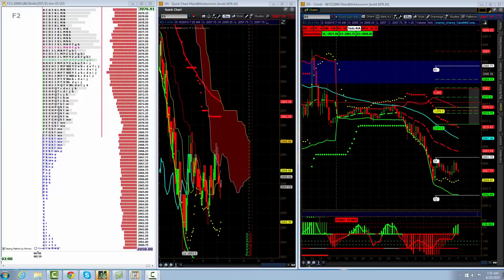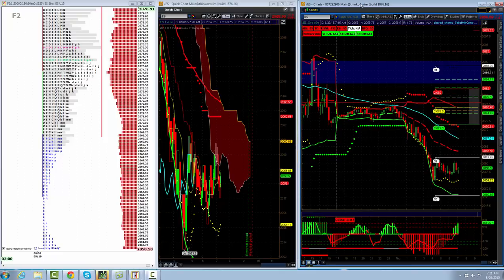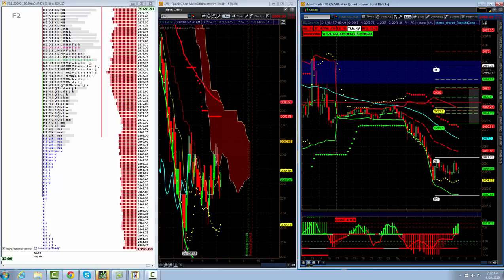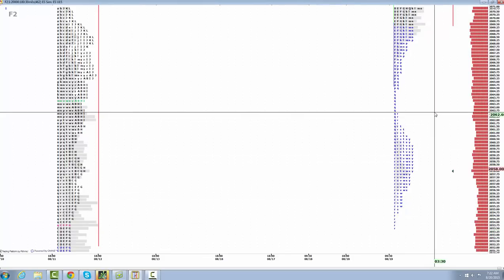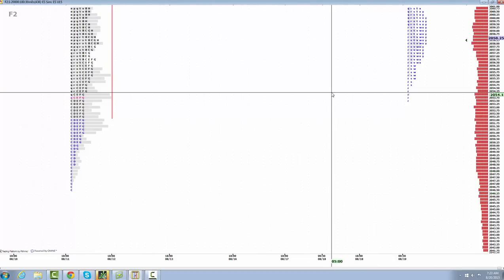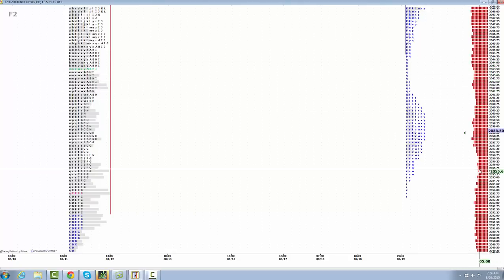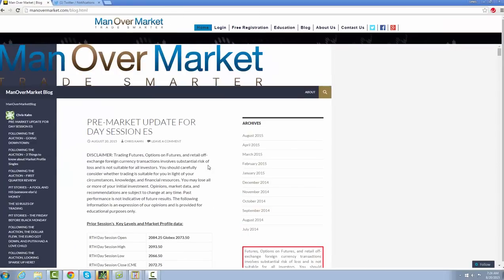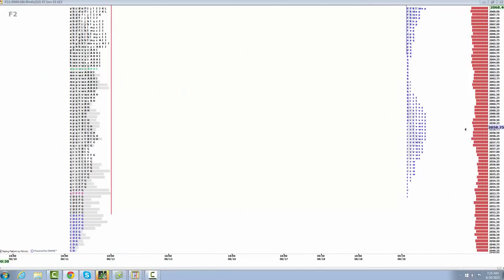ES_F PRE-MARKET UPDATE FOR DAY SESSION ES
The day session was one wild day as expected with the release of the FOMC minutes.  Opening gap down with an open drive the market continued lower into last Wednesdays poor structure but found buyers around 2068 and rallied back to mid.